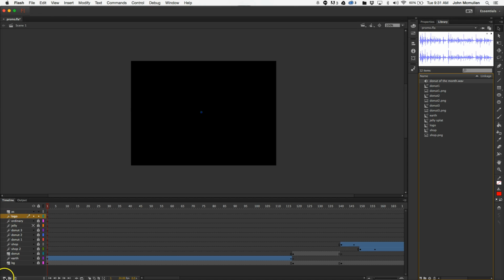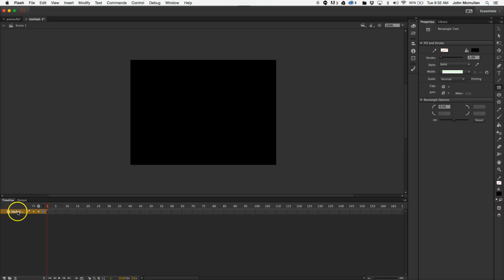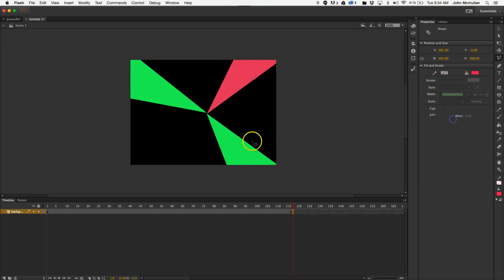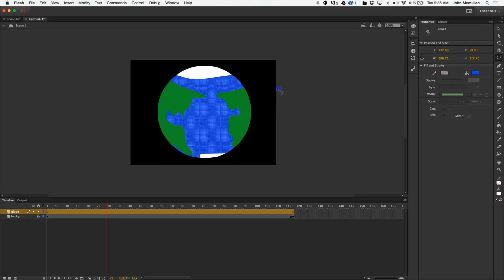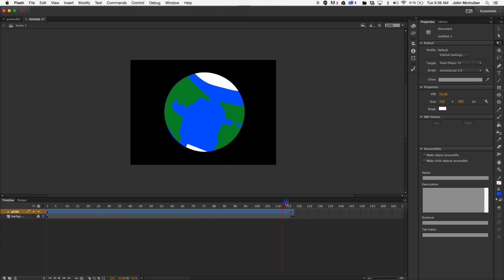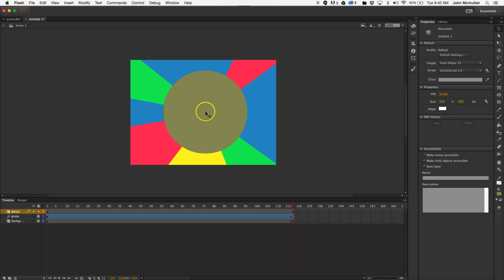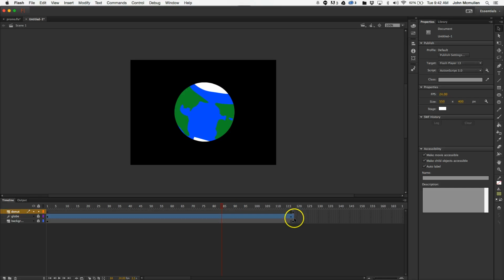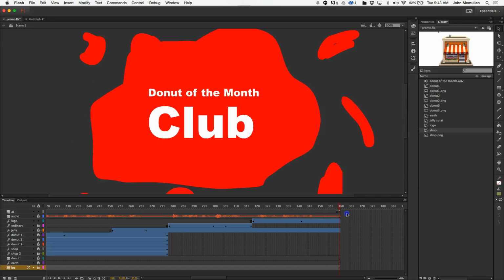Adobe Flash CC - Creating a Promotional Video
Using Adobe Flash CC to create a promotional video for a fake "Donut of the Month" club.

That being said, if you start a donut of the month club, please let me know.